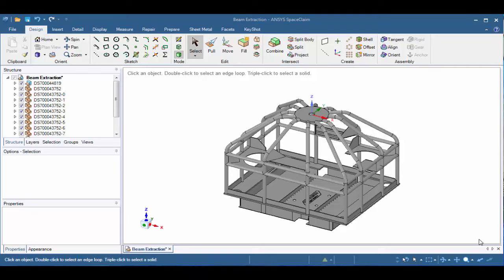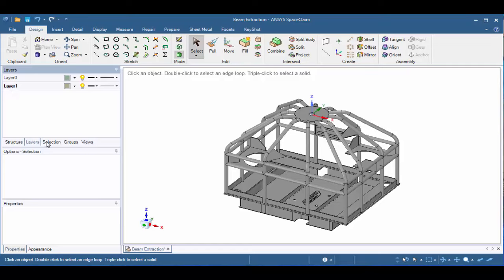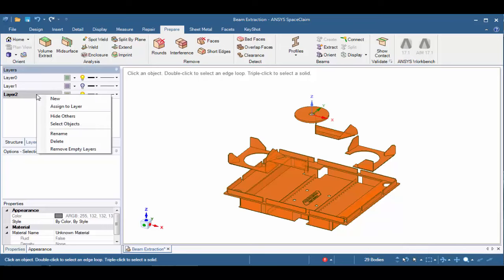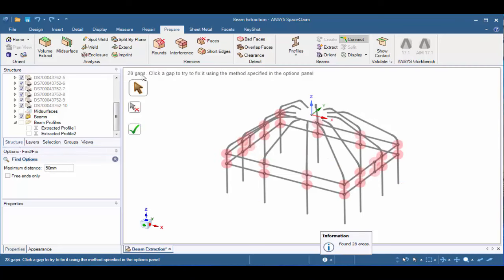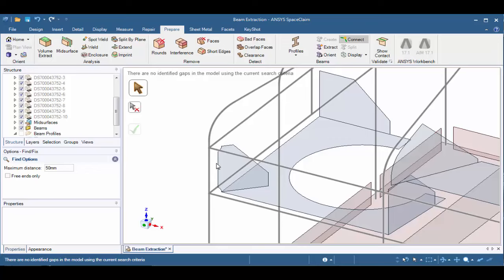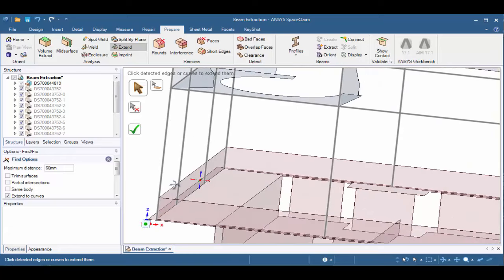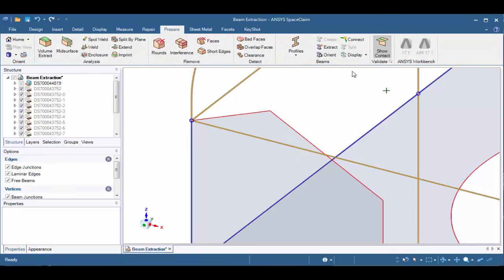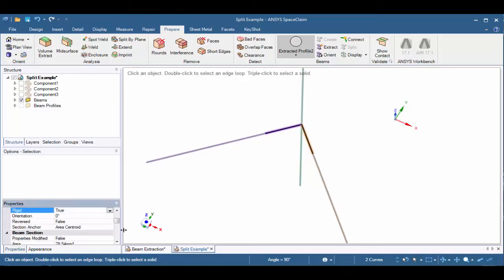Bìa 17: Beam Extraction